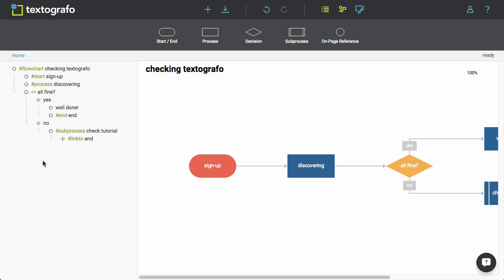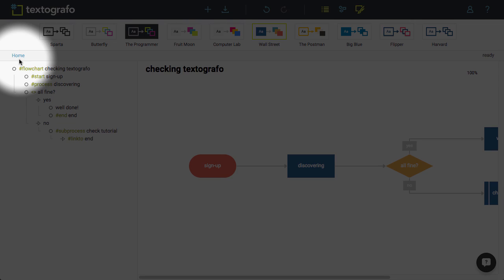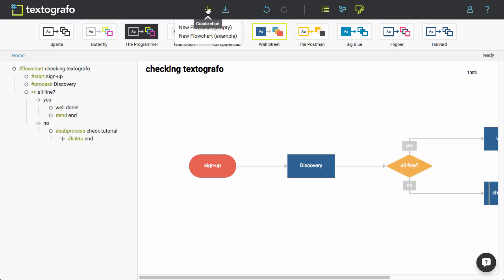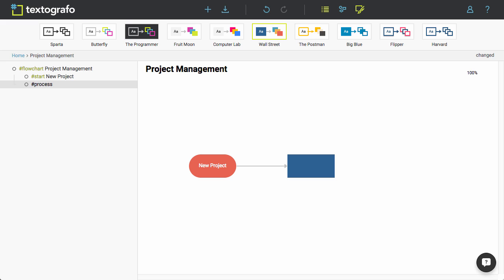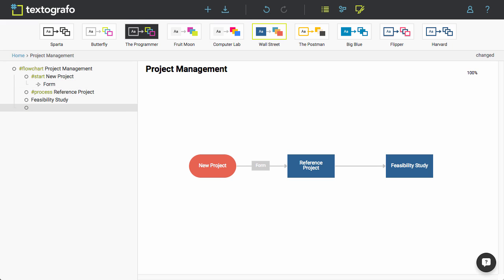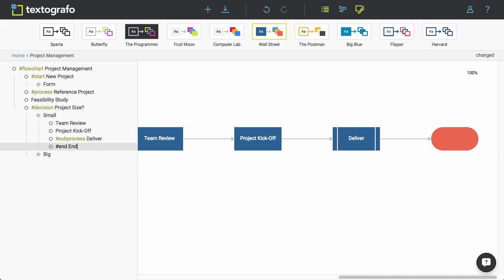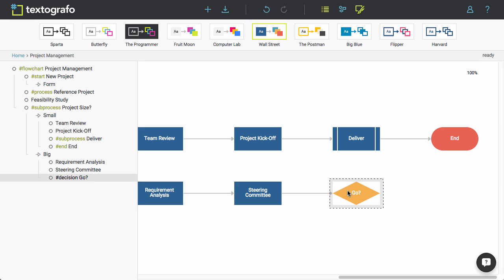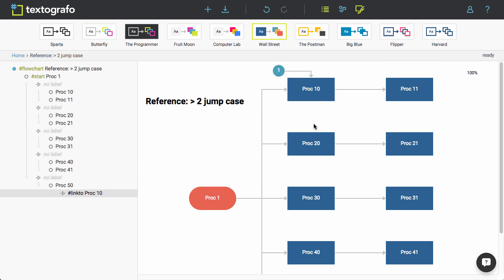textografo tutorial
Tutorial for textografo - Online diagramming based on text